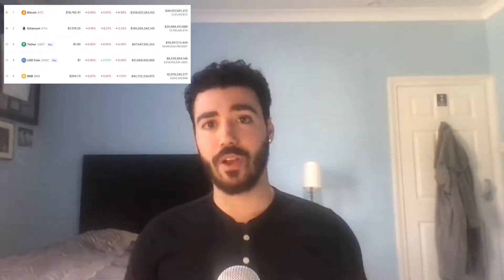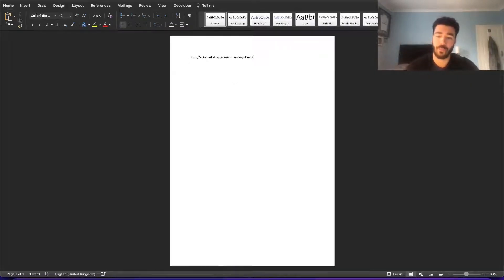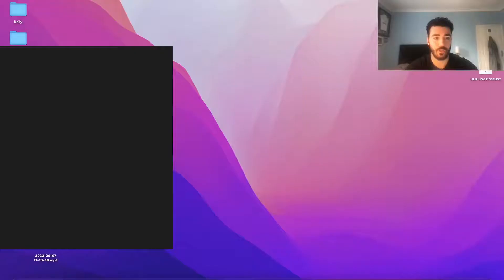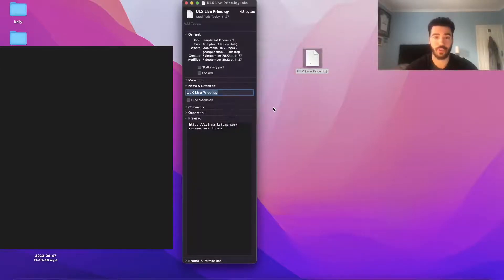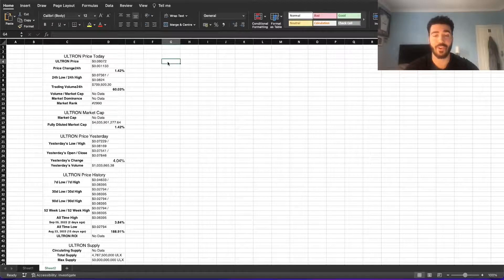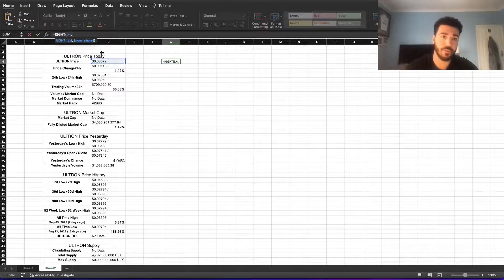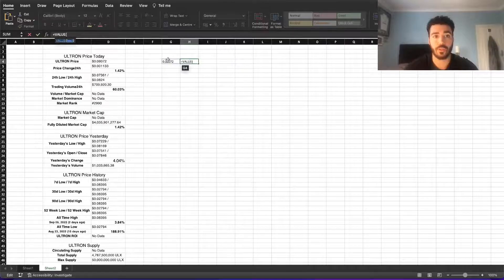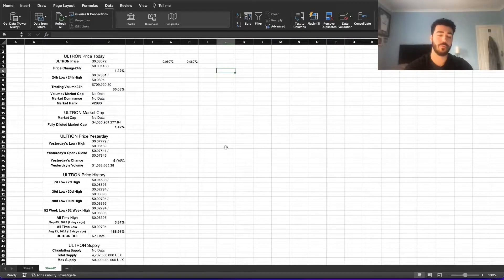How To Use Live Crypto Data In Excel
Learn how to input save and use live cryptocurrency data from coinmarketcap.com in Microsoft Excel. This tutorial demonstrates how to use live crypto price data in Excel with an easy to follow example and takes you step-by-step through the process.